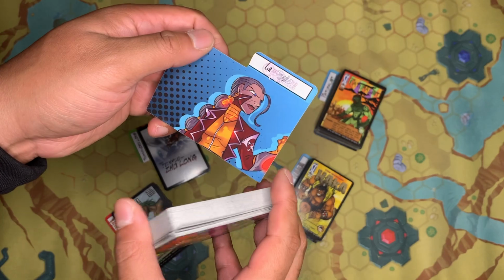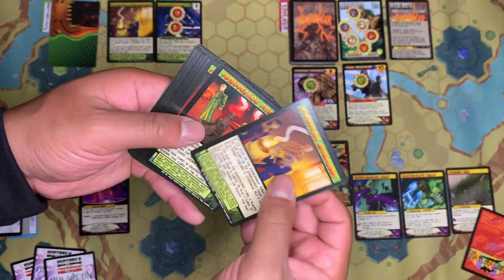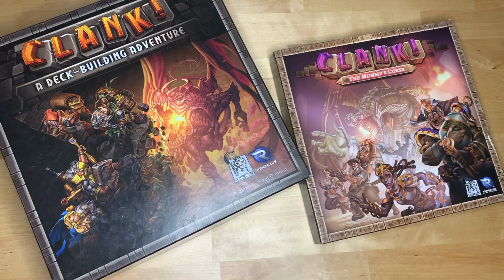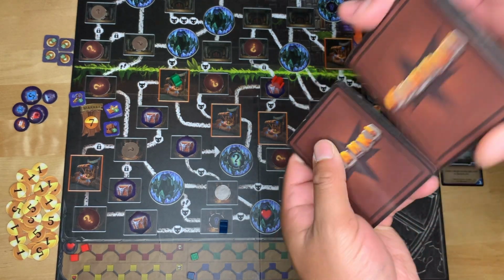Gateway Gaming: card games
*FORMERLY KNOWN AS "MisterBoredGamer" - I've changed the name after getting access on all my platforms!!*

I'm starting a "Gateway Gaming" playlist to help new tabletop gamers think of what types of games may be right for them.

Appreciate you for watching!